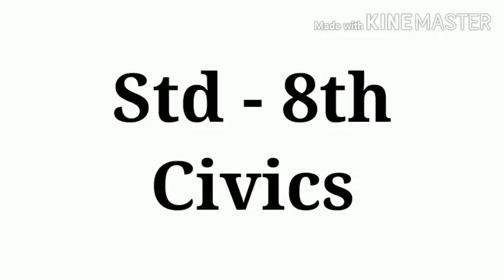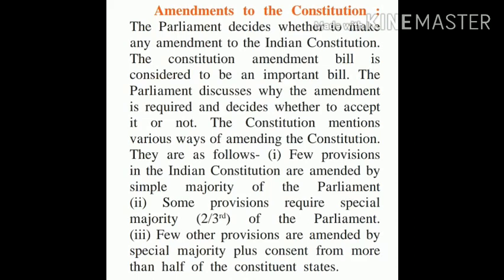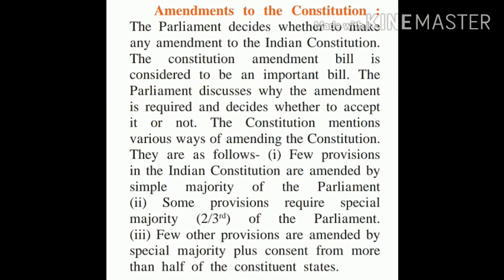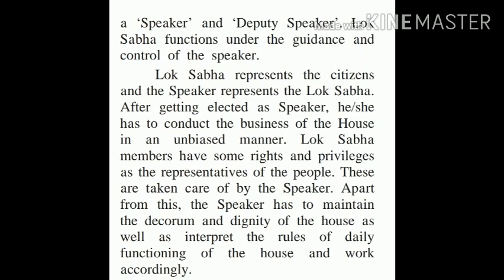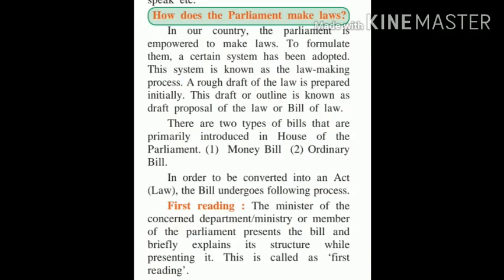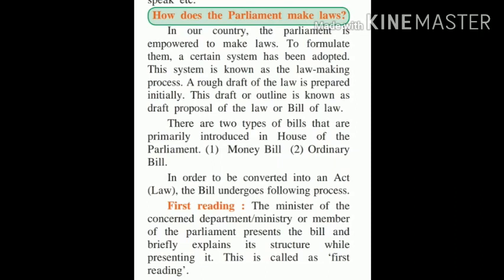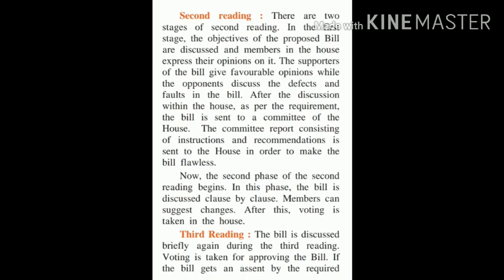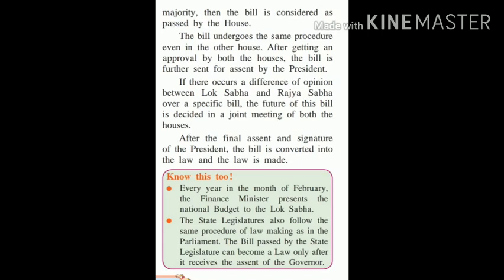16 September 8 Std History 10:30 am